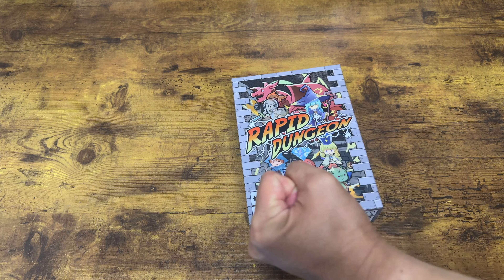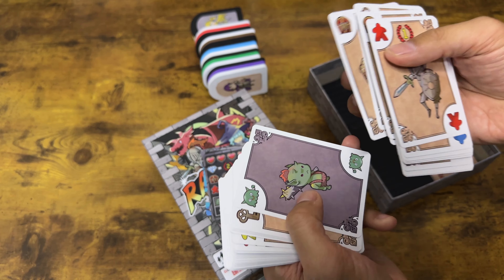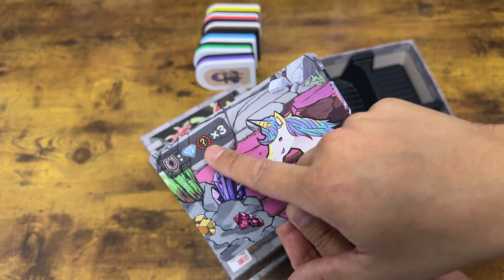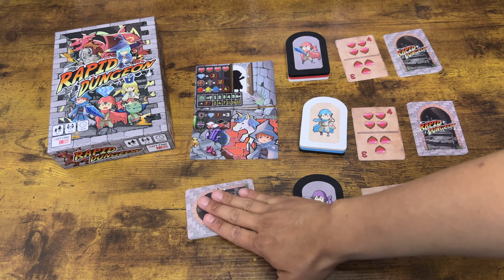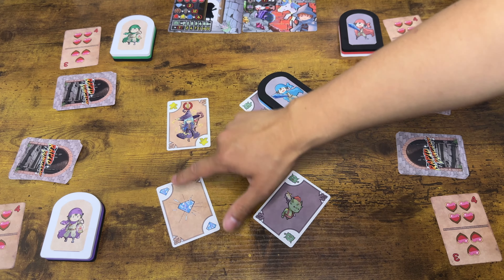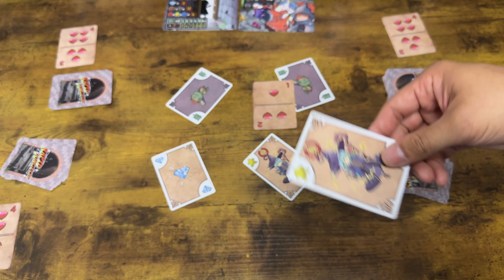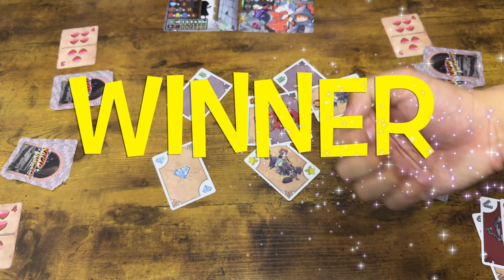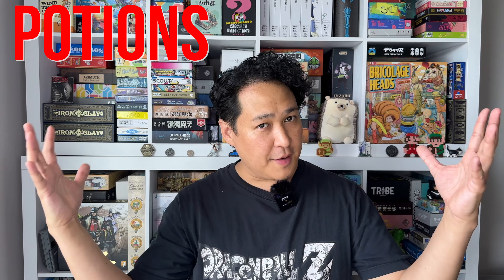Rapid Dungeon Overview: Unboxing, How to Play & Impressions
Welcome back to Cardboard East where I play board games from Asia and share what I find. Today, I talk about another Japanese game on Kickstarter - Rapid Dungeon!

0:00 - Intro
0:22 - Unboxing
6:14 - How to Play
13:45 - Components
15:01 - Art
16:13 - Theme
16:34 - Gameplay
17:17 - Unicorns
17:38 - Potions
17:50 - Thieves
18:44 - Traps
19:17 - Bosses
19:52 - My Variant
20:33 - Impressions

*Copy of game was provided by the publisher